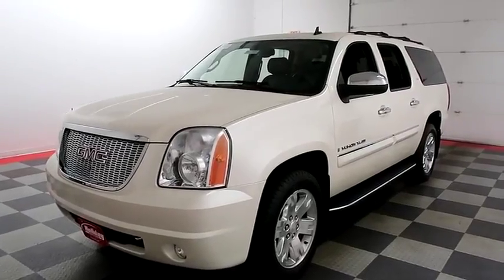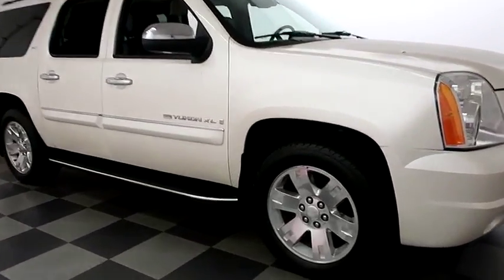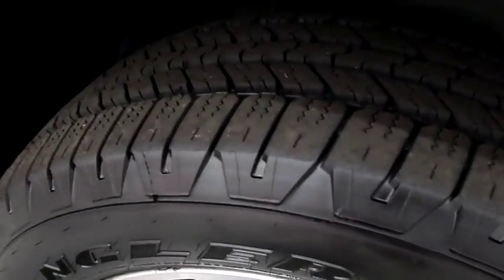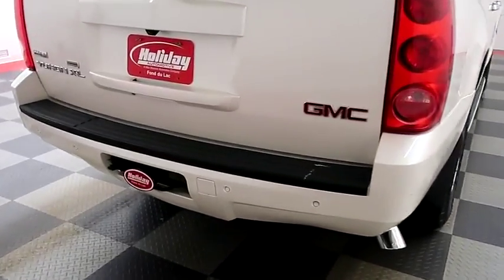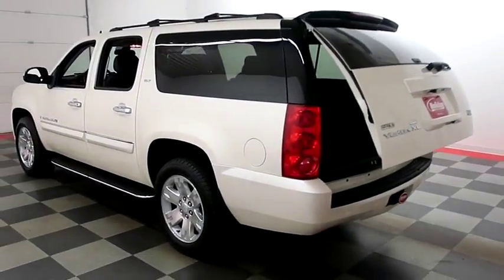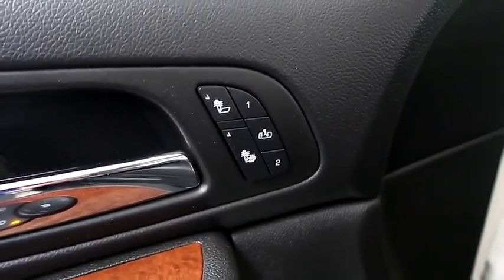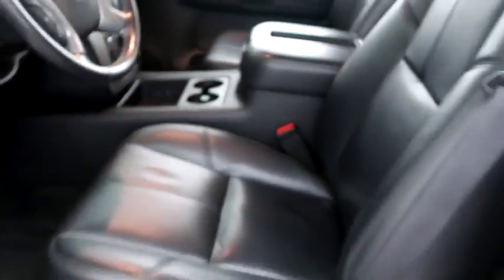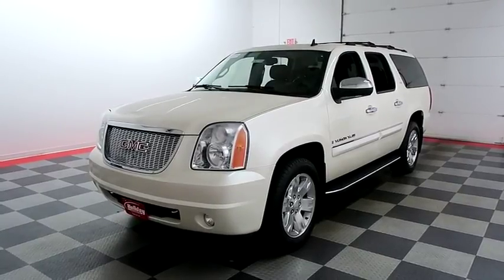2008 GMC Yukon XL 18G436C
2008 GMC YUKON XL Fond du Lac, WI
Stock# 18G436C

Holiday Automotive
321 N Rolling Meadows Dr. Highway 41 and Highway 23